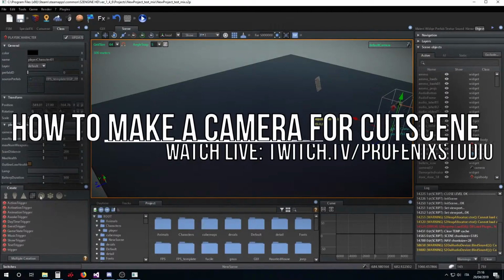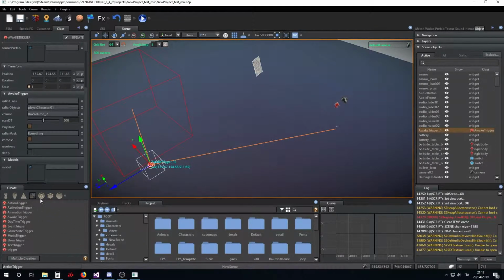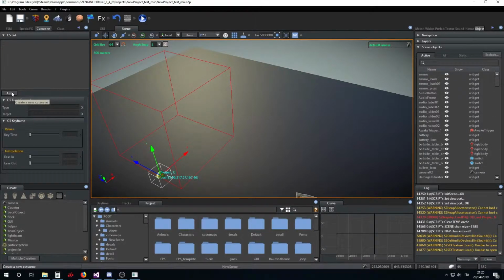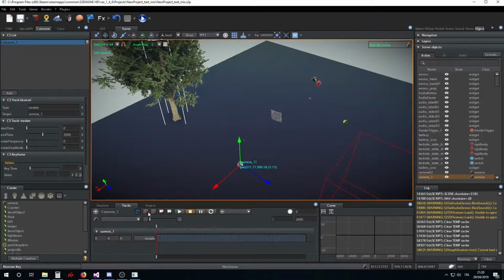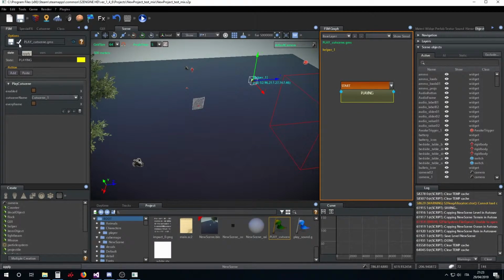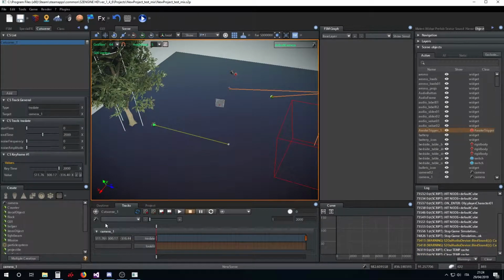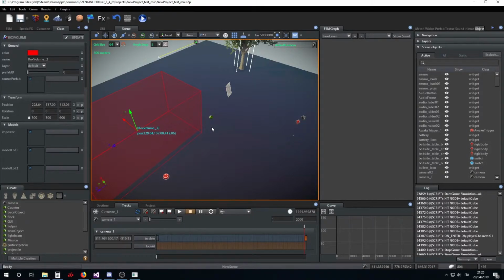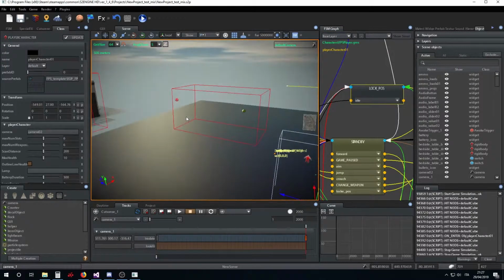HOW TO MAKE CAMERA FOR A CUTSCENE?! | S2ENGINE HD - GAME CREATION TUTORIAL!